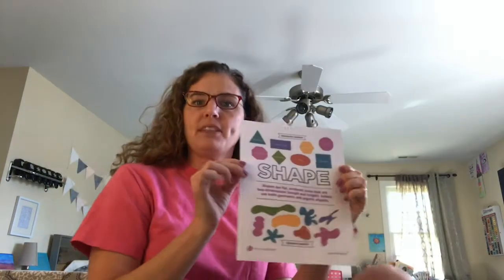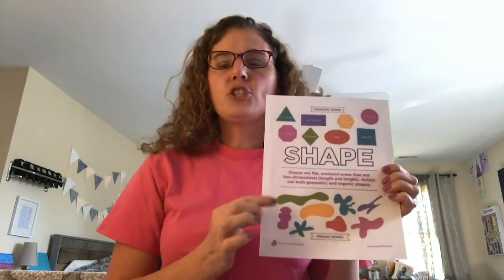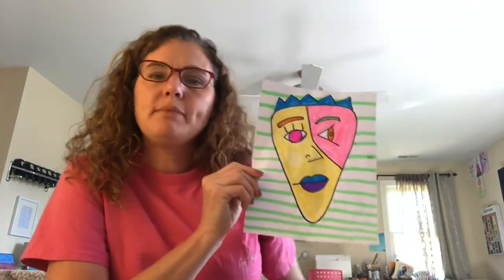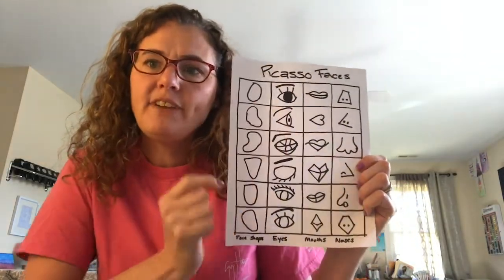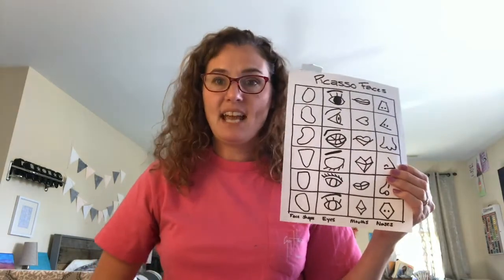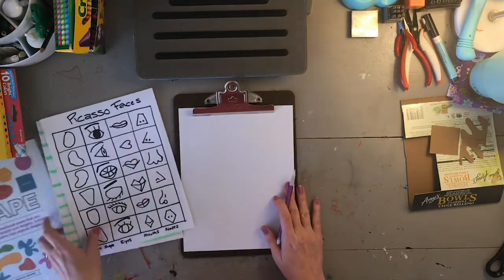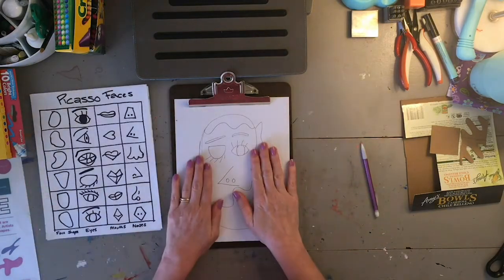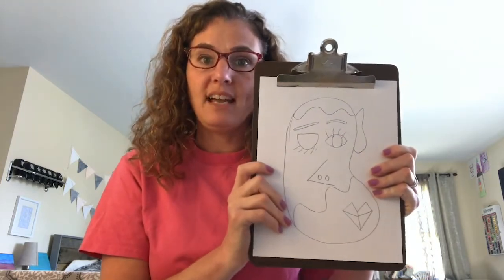2nc Grade Week 5